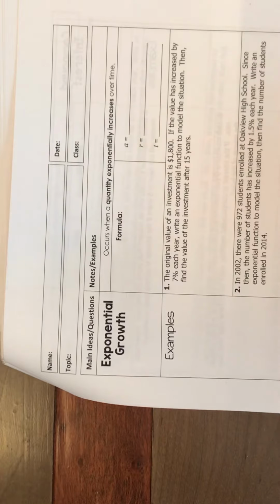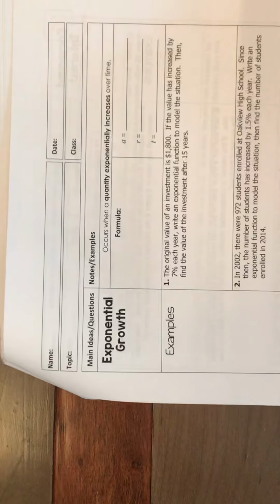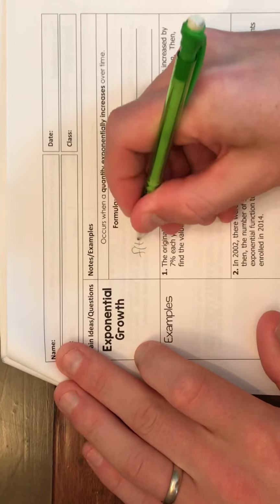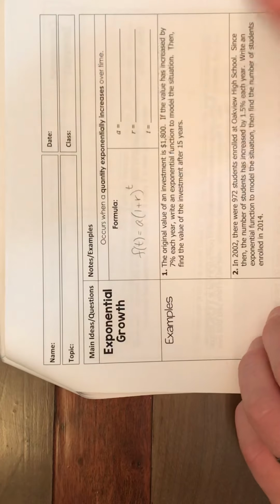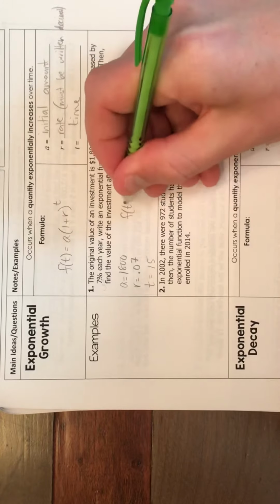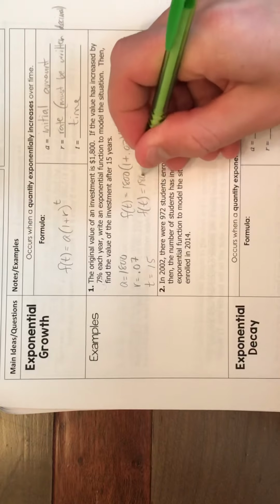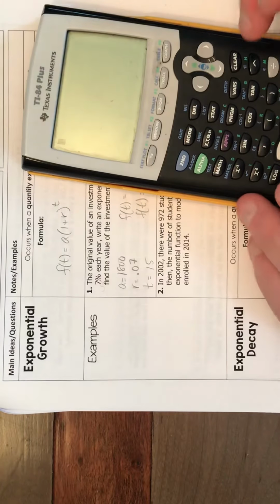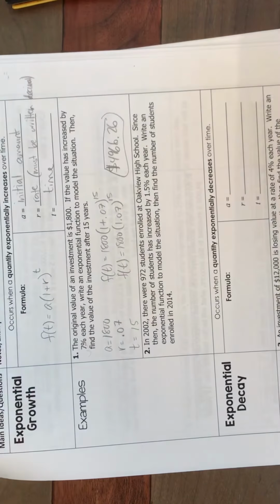3/24 Exponential Growth and Decay and Compound Interest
Growth, Decay, and Compound Interest